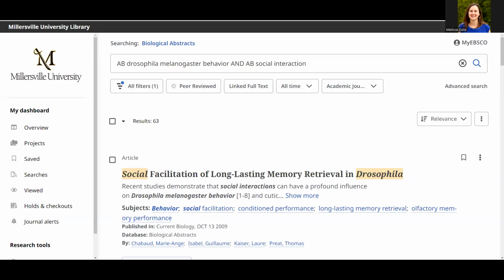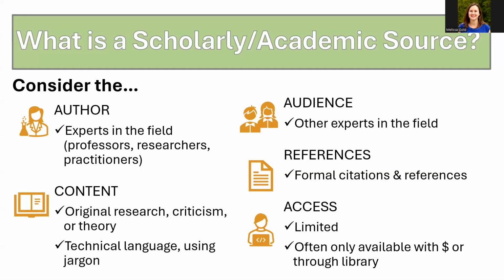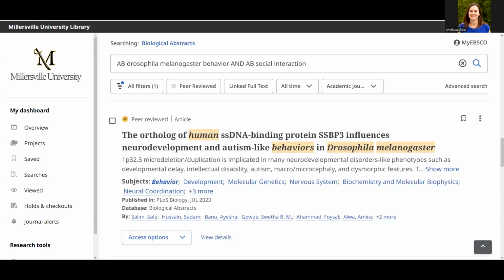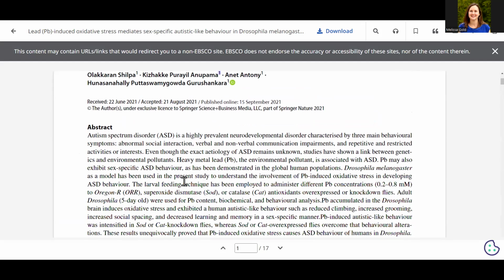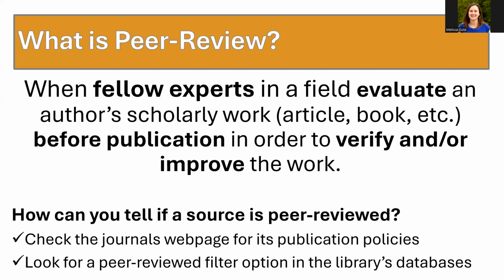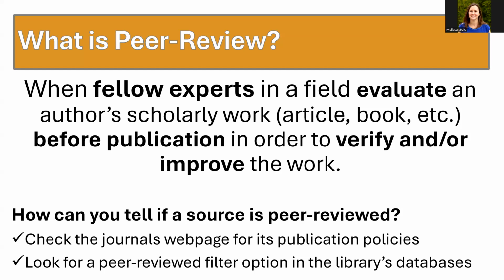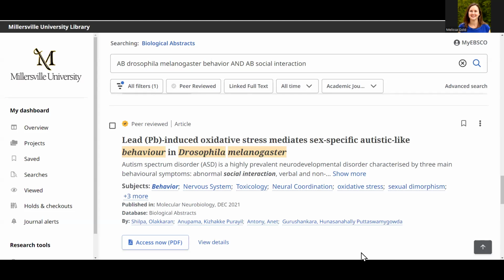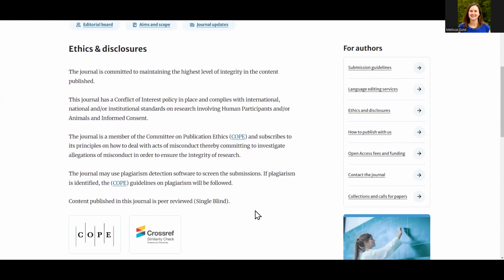Selecting Scholarly & Peer-Reviewed Sources in Biology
This video explains what scholarly and peer-reviewed sources are in biology and how to recognize them.